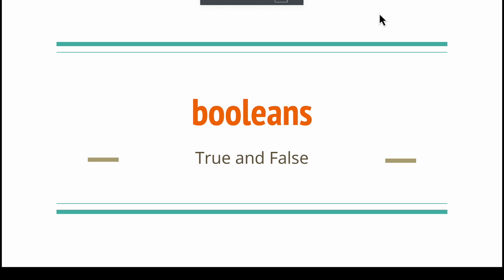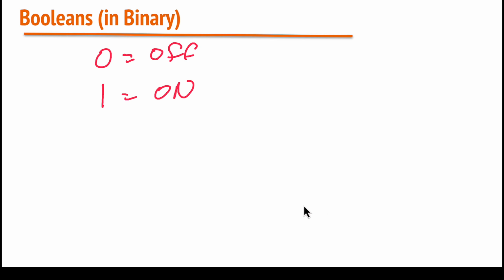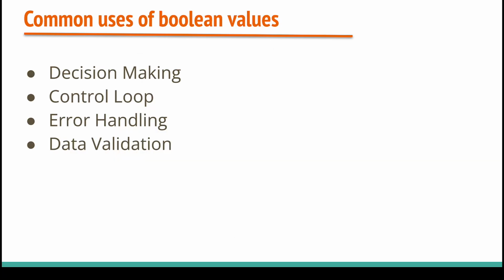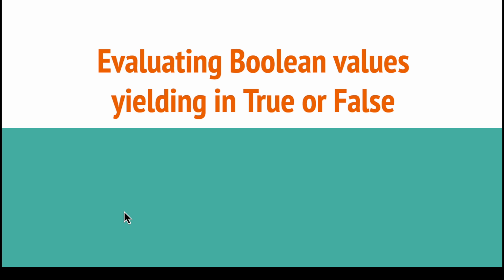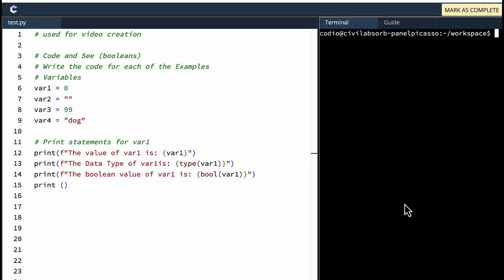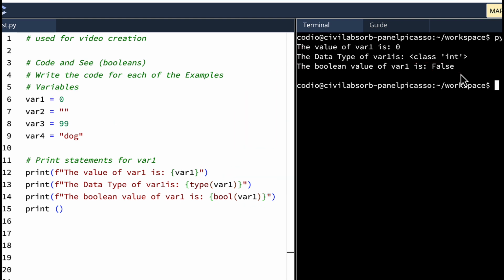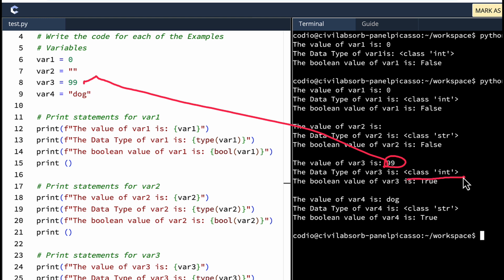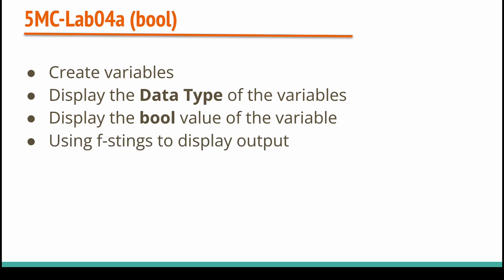EV-Python Booleans: The Building Blocks of Decision Making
Learn the fundamentals of Python booleans in this comprehensive tutorial. Discover how to use the bool data type to represent true and false values. Explore how to assign values to boolean variables and effectively display the results of boolean expressions. This video will equip you with the essential knowledge to make your Python code more dynamic and intelligent.
What are booleans? Understand the concept of true and false values in programming.
Assigning values to booleans: Learn how to create boolean variables and assign them values.
Displaying boolean results: See how to print the value of a boolean variable.
Whether you're a beginner or looking to refresh your knowledge, this video will help you master the essential concepts of booleans in Python.